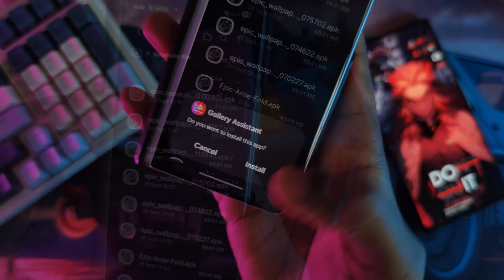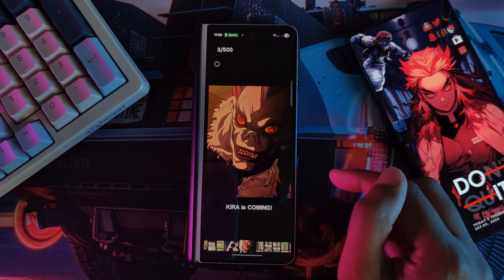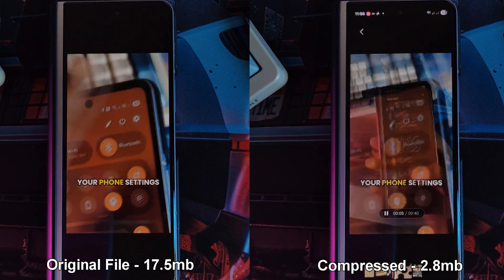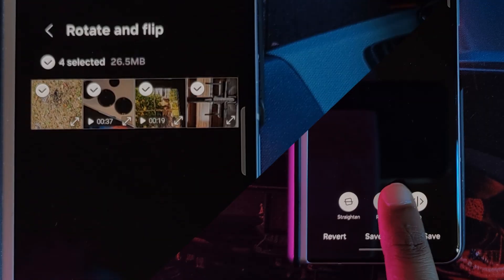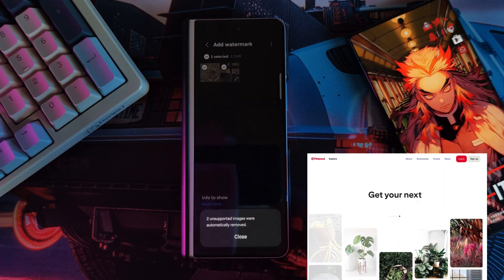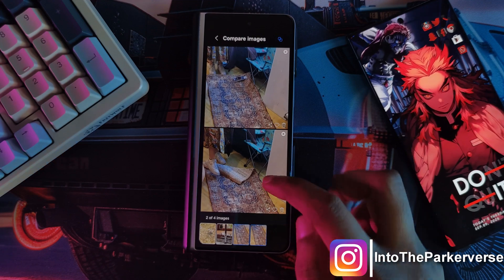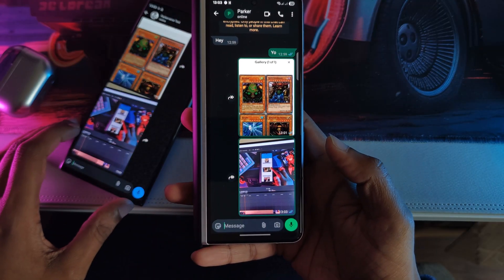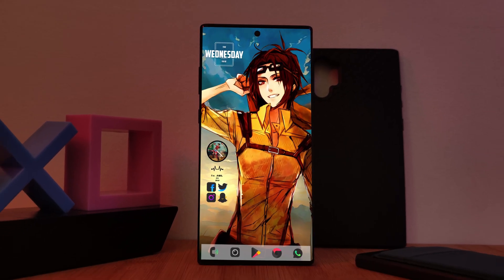Samsung's NEW BETA APP!! - Gallery Assistant - Straight From ONEUI 8.5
This week, I bring you guys a SECRET Set of Features being testing for ONEUI 8.5 Ported over to all us! Expanding the features of your Samsung phone's Gallery App.

This is Beta App ONLY FOR SAMSUNG USERS so sorry everyone else.

Tested on Oneui 7, this app worked near perfectly for me... sadly on my older device this ported app did not work.

📲 Compatible with Galaxy S22 Ultra, S23, S24 series, Z Fold, Flip, Note 20, and any device running One UI  7.0+
💡 Ideal for power users, Good Lock fans, and anyone who wants to control their Samsung screen behavior like a pro

Custom live wallpapers to match your Galaxy vibe.